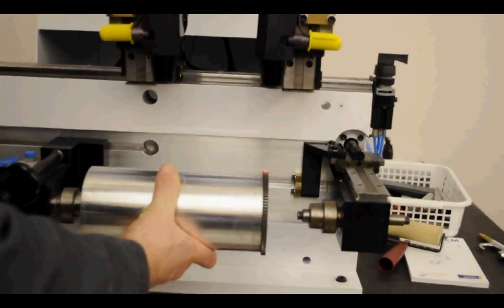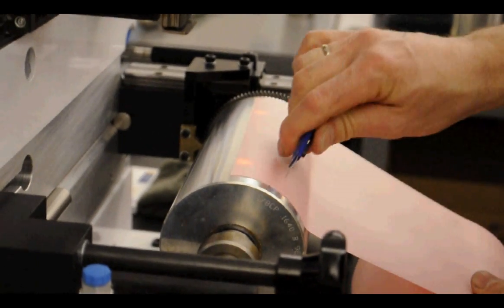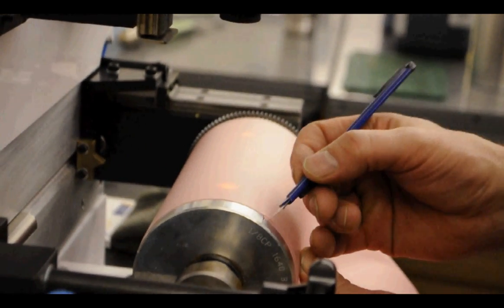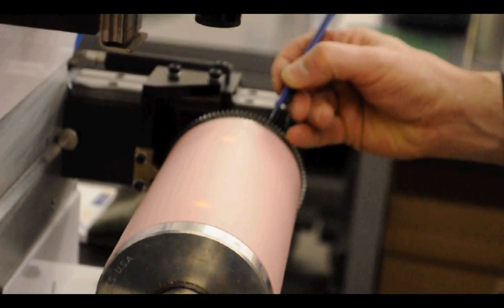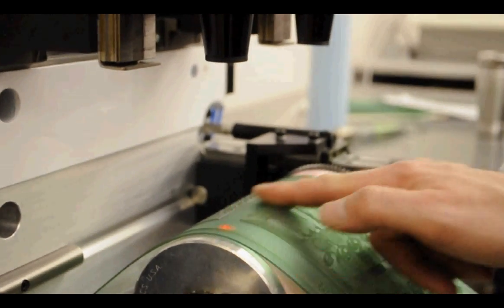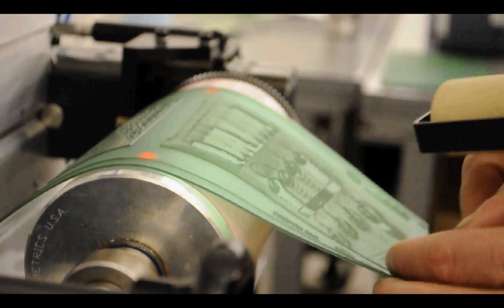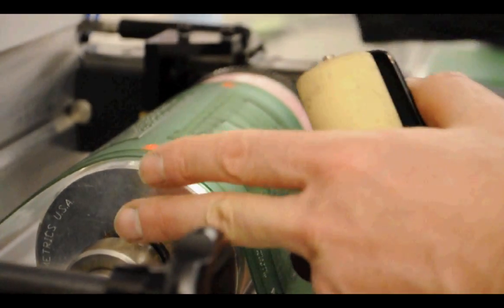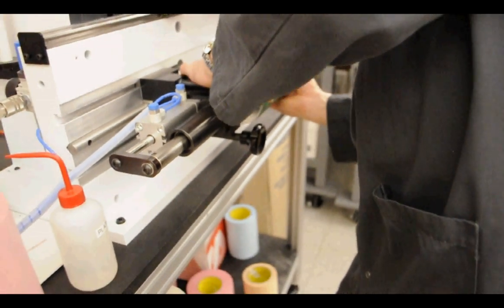Flexographic Press Run Tutorial - Mounting Plates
Tutorial on how to mount plates onto a plate cylinder.

This is a 6 part tutorial on the basics of running a Flexographic Press.

Produced and Created by: RyePack

We are a student group born out of Ryerson's School of Graphic Communications Management that is dedicated towards the technology and advancement of packaging.